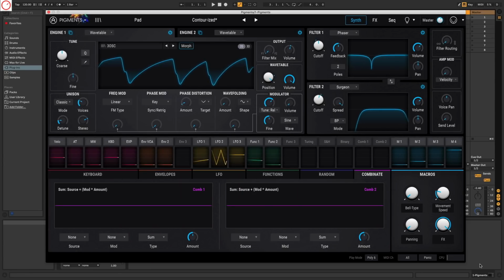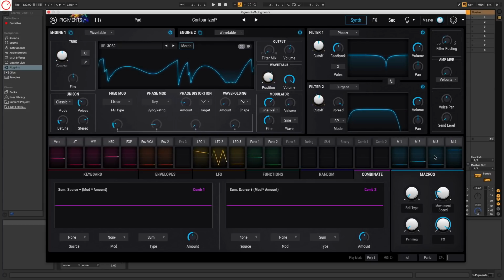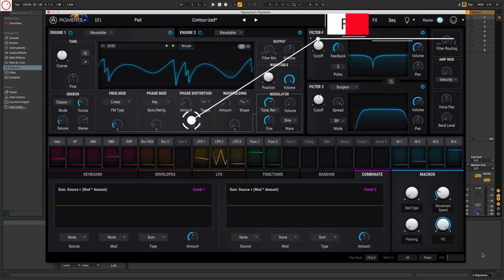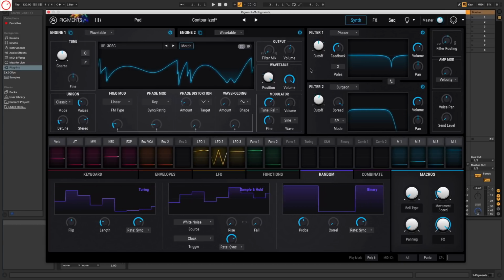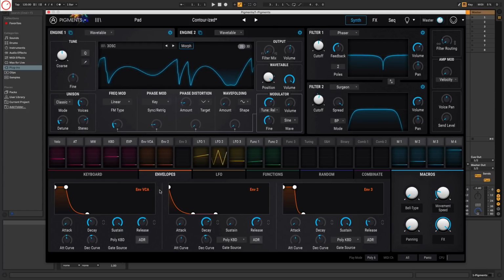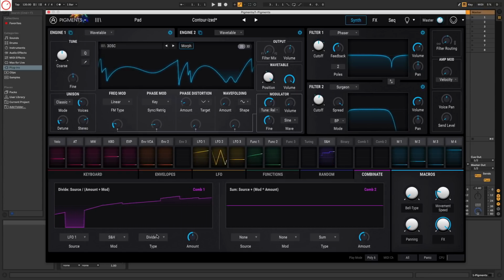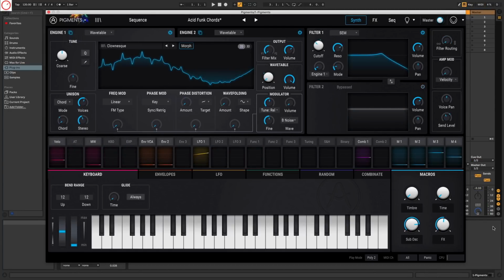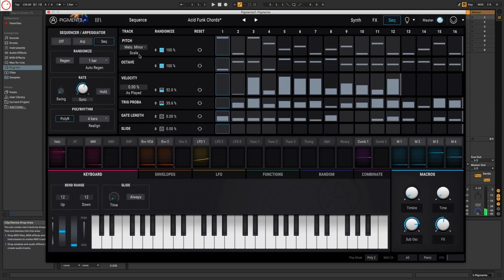ARTURIA PIGMENTS SYNTHESIZER - 5 Feature Highlights & Sound Demo! | SYNTH ANATOMY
Arturia released Pigments, a new powerful wavetable Synthesizer for PC & Mac. It's not a groundbreaking new wavetable synth that change everything but these 5 features shows that sound designers can go deep with this new release!